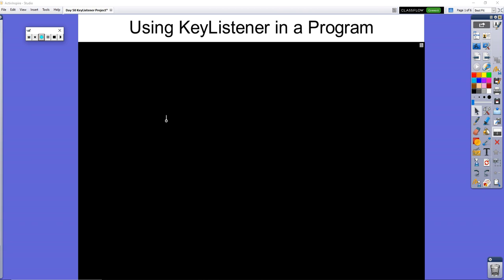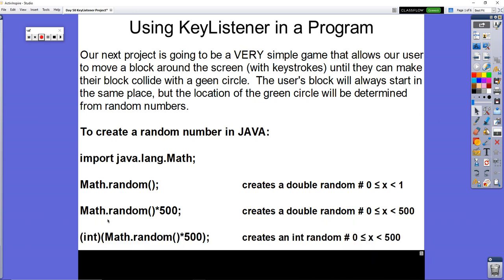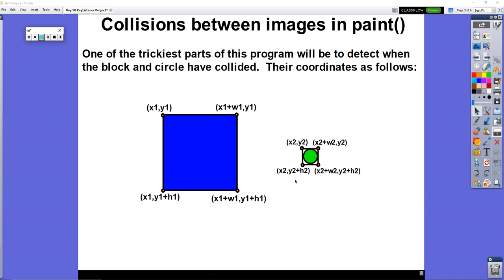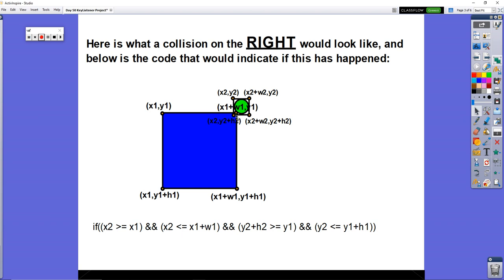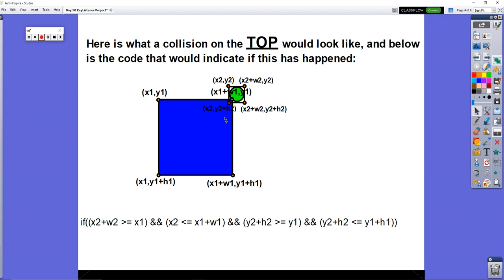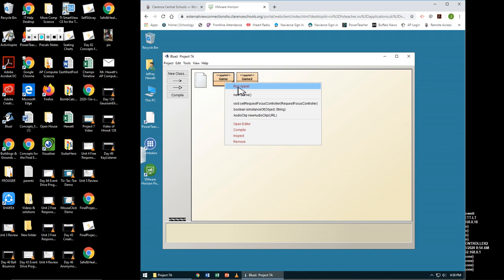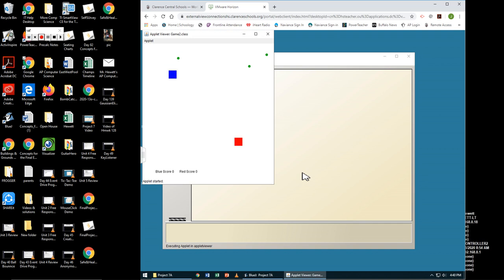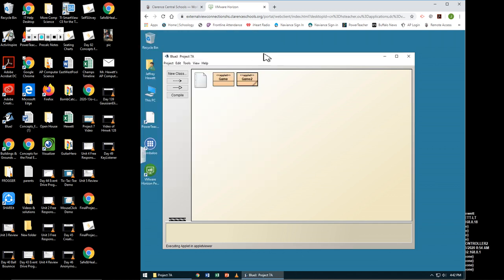Day 50 KeyListener Project 8